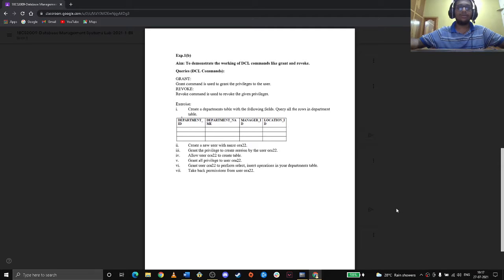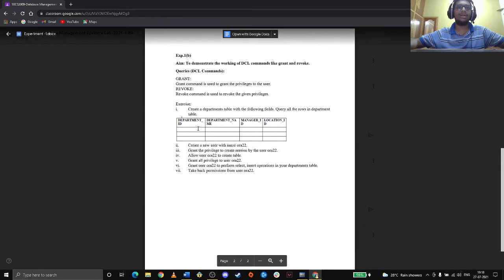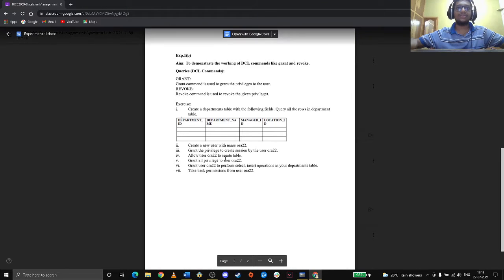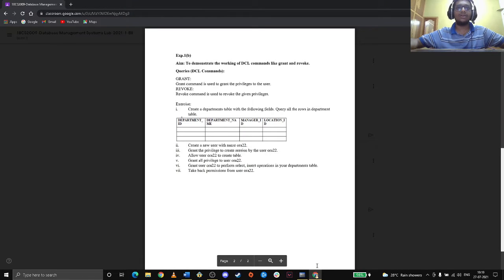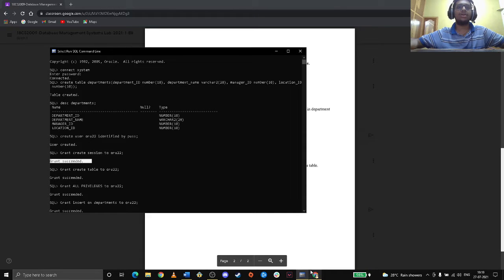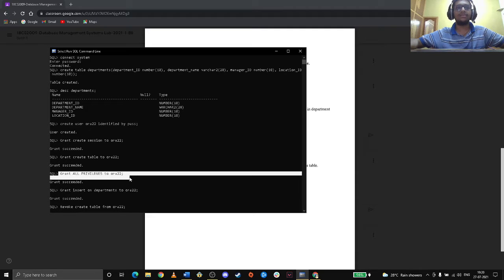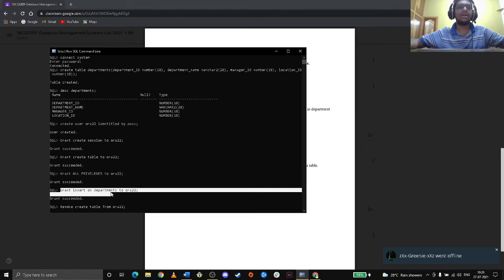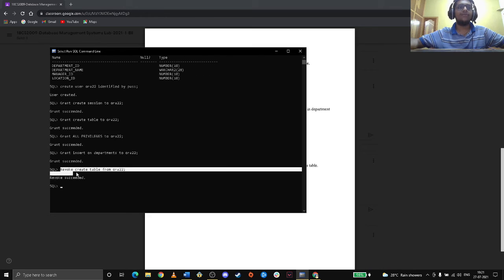Data Control Language Commands